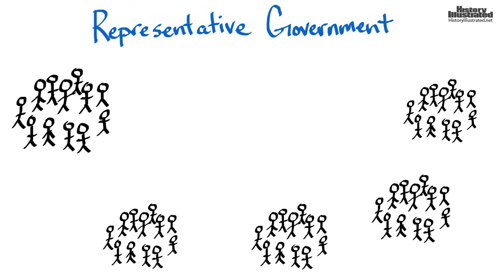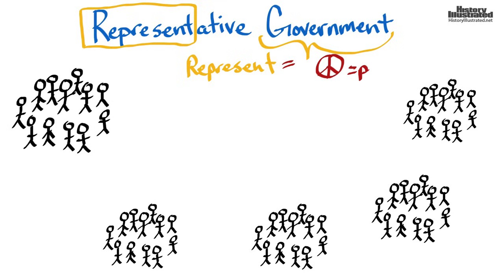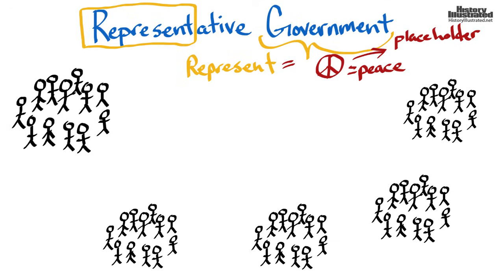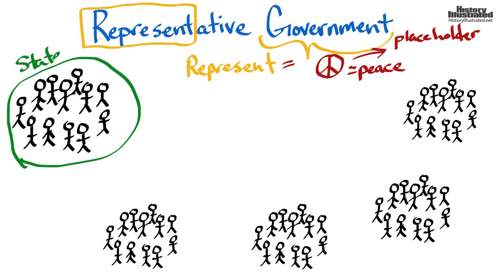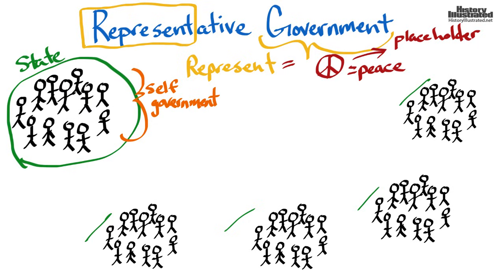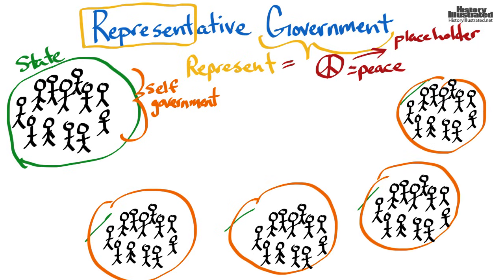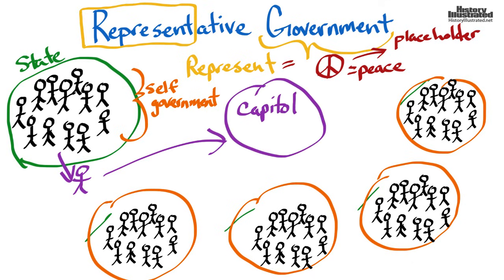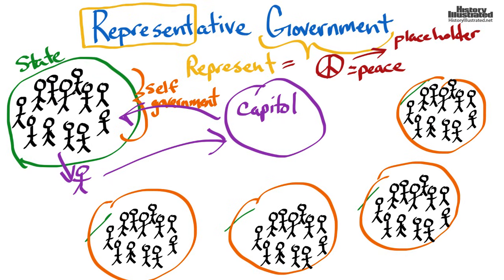Representative Government Explained in 3 Minutes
Learn what is representative government using simple visuals. See how groups of people delegate authority to a central capitol.

This explanation breaks down the core concepts of political organization using clear stick figure illustrations. It is designed for students or anyone needing a quick, visual refresher on how collective representation functions within a modern state. By watching this, you will grasp the structural progression from individual citizens to a functioning governing body.

We explore the mechanics of how a representative government operates, moving from localized groups to a central decision-making point. Understanding how government works is essential for civic literacy, and this visual guide simplifies complex political science basics into an easy-to-follow format.